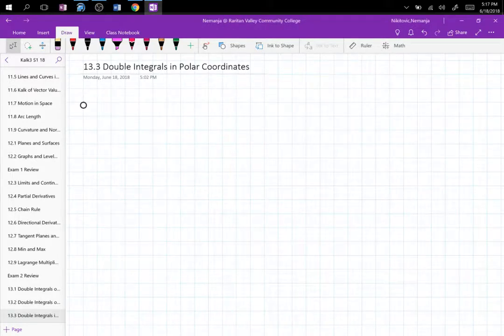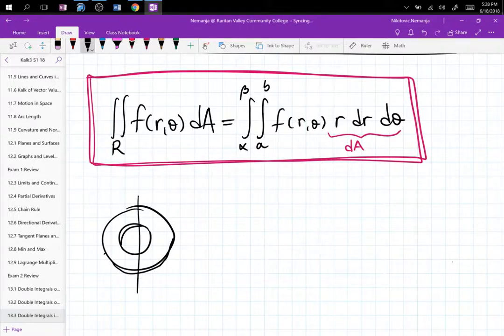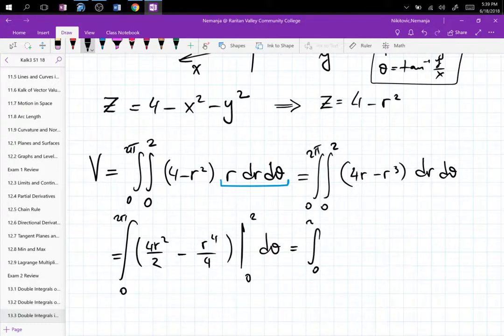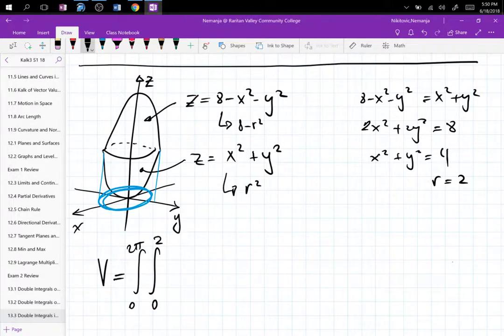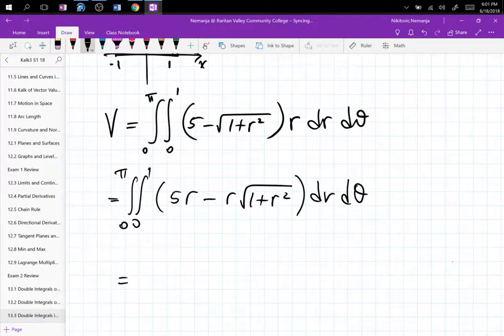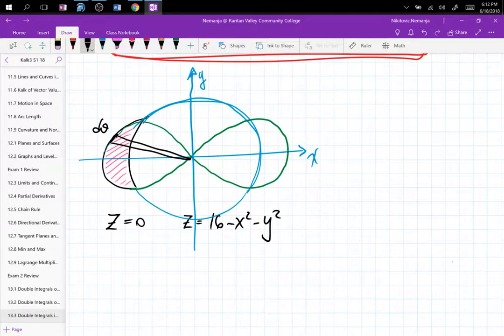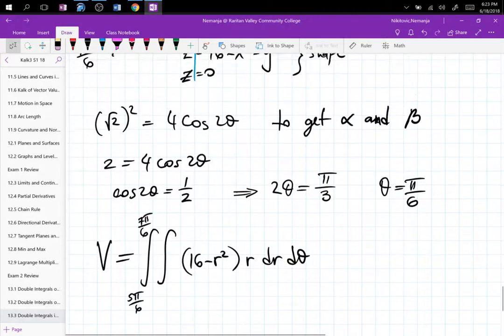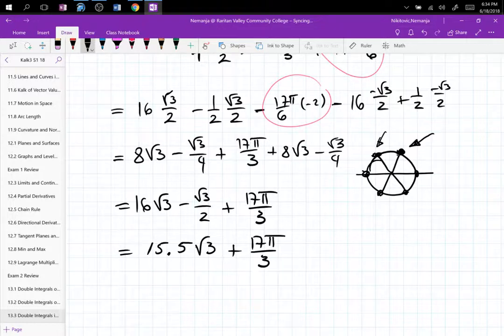Nik's Live Calculus Stream (Calculus3 13.3 Double Integrals in Polar Coordiantes)